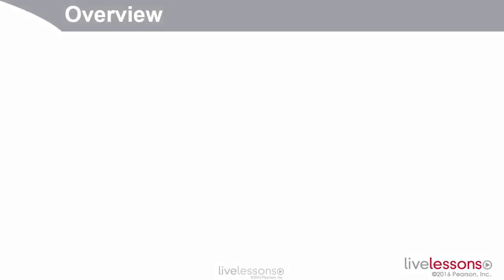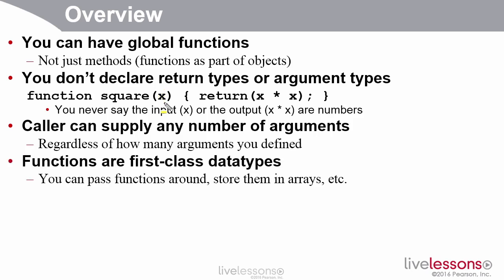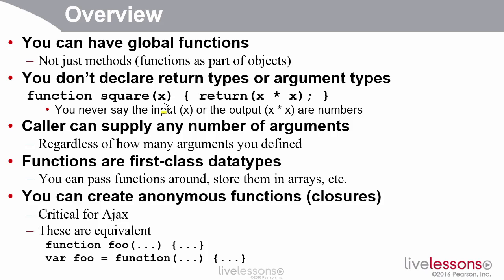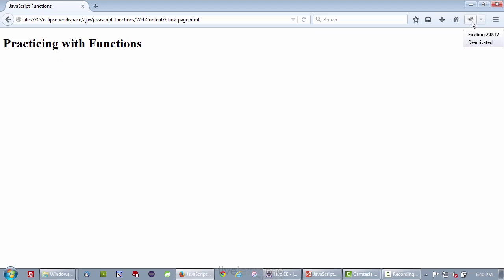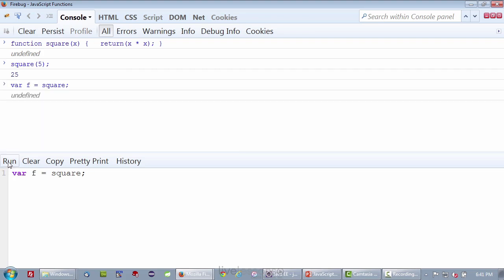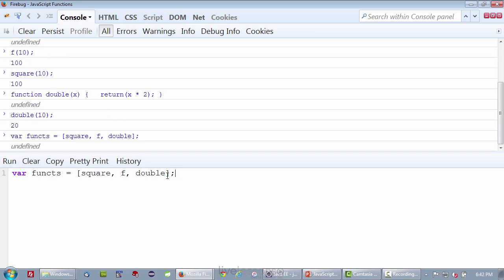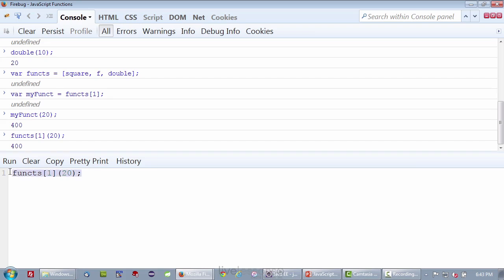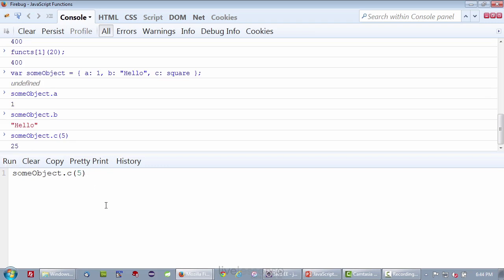17 02 Assign functions to variables arrays and other